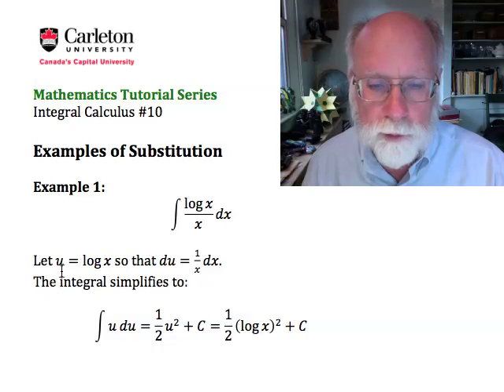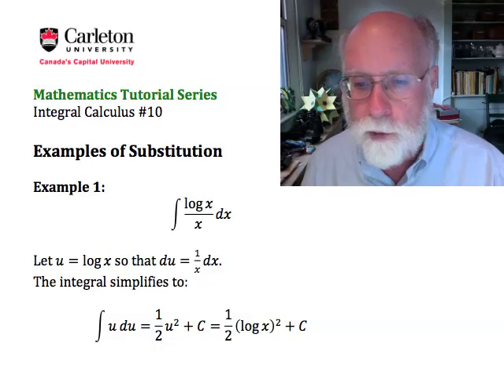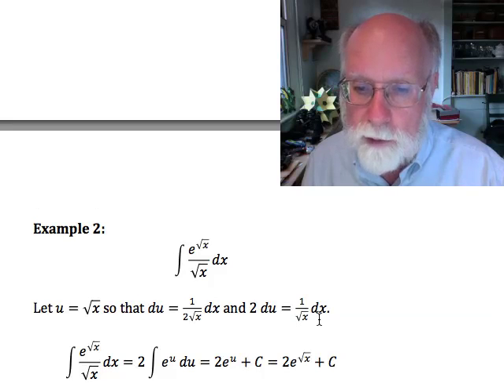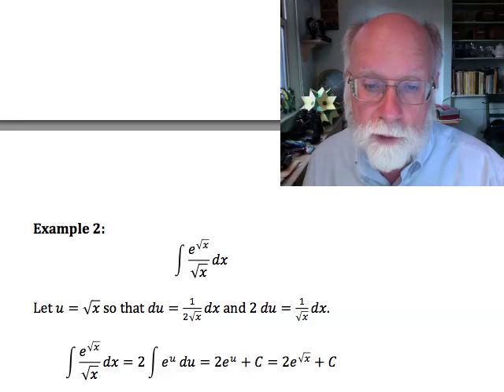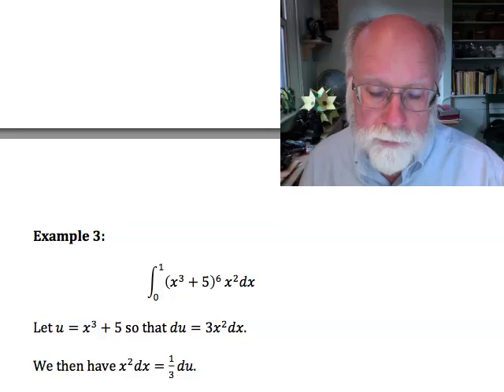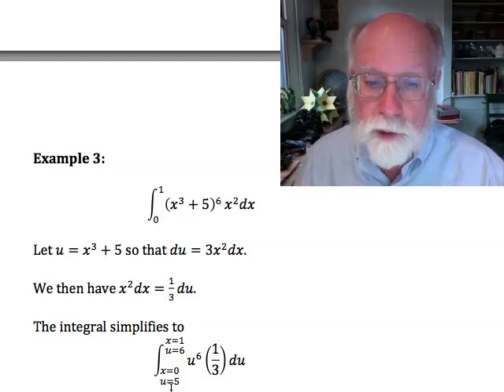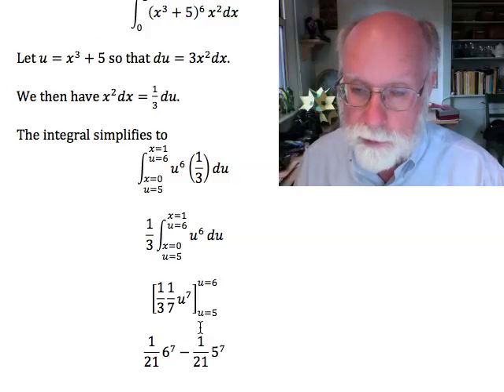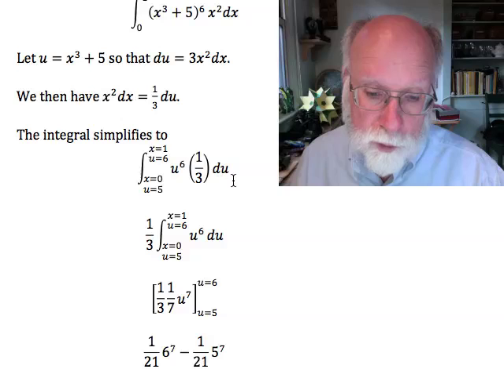Integration by Substitution - Examples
Examples of integration problems using substitution